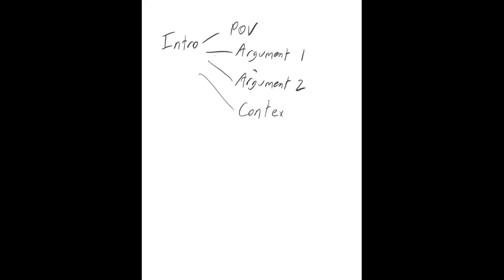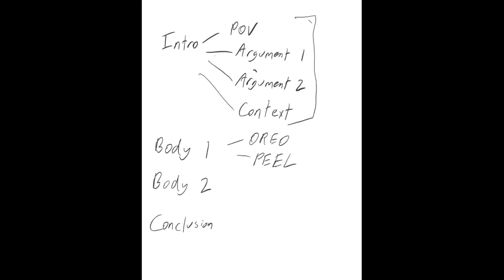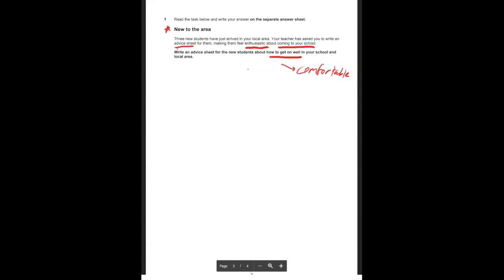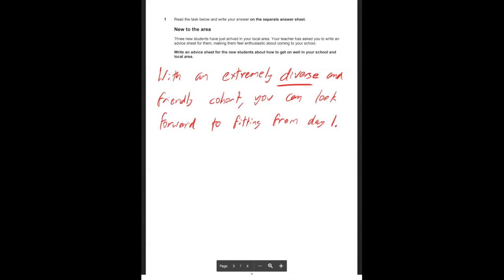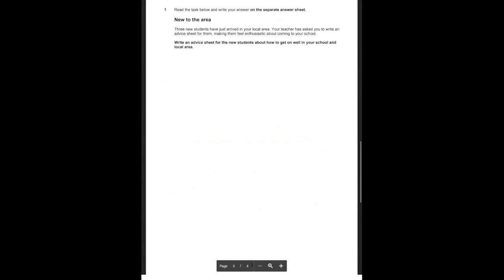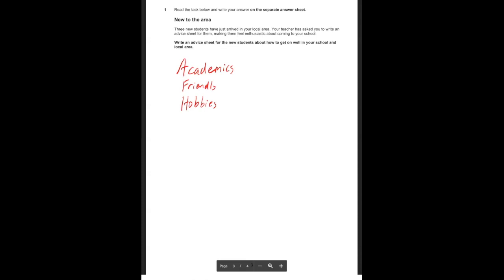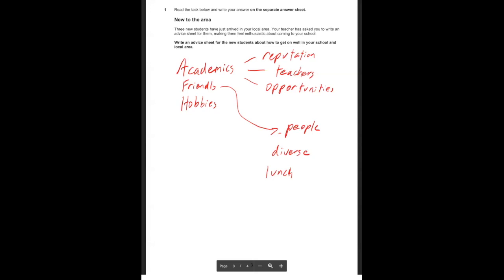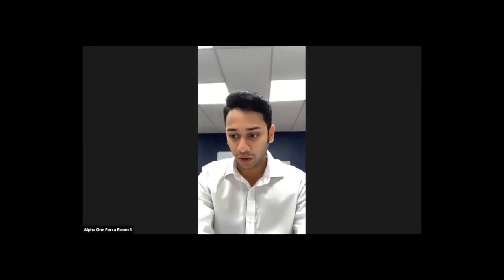Selective 2021 Sample Paper- Writing Explanations